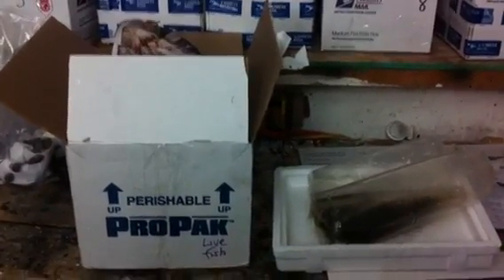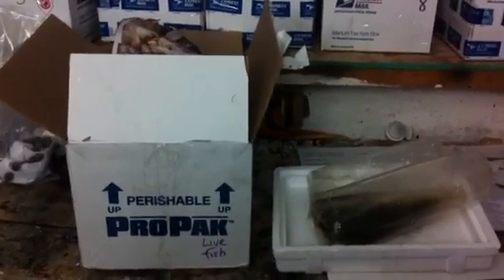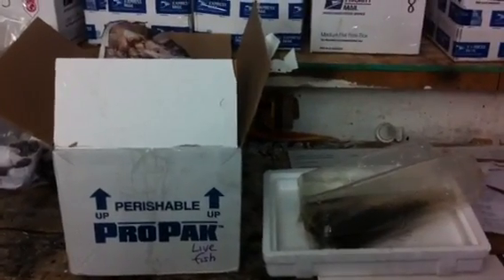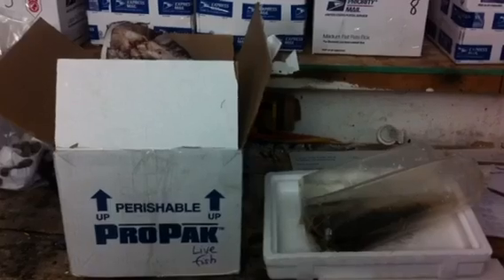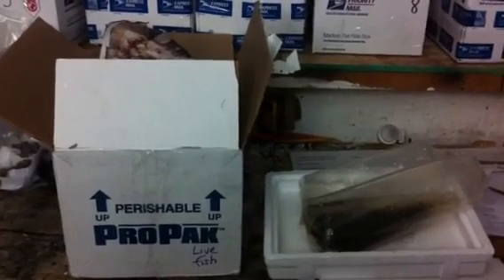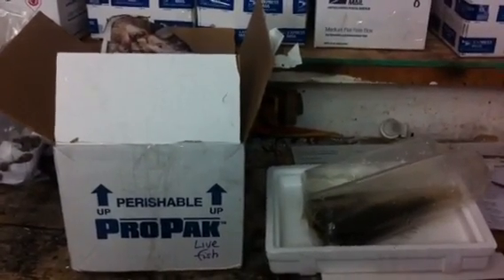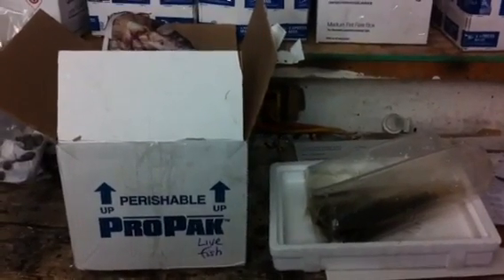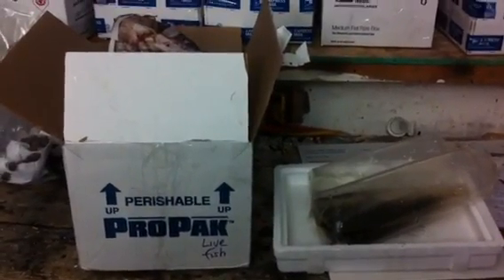Garf.org reef algae control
This shows how garf researches reef aquarium algae control in our new reef algae control green house. We show emerald crabs eating bryopsis.